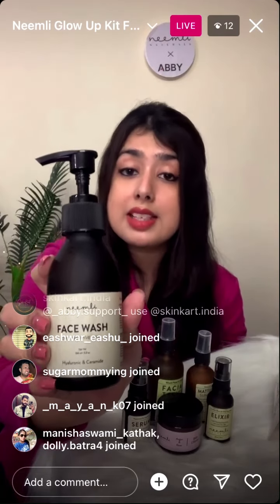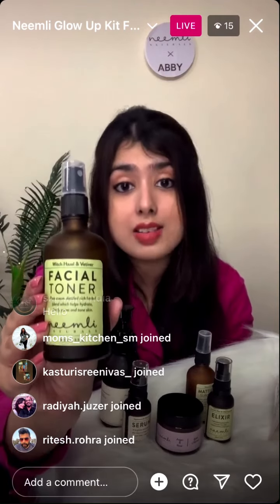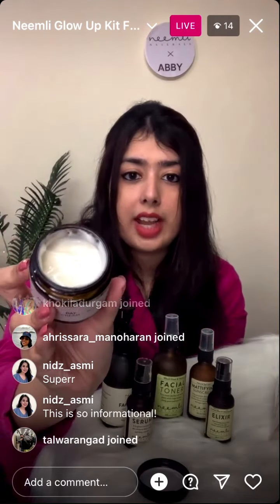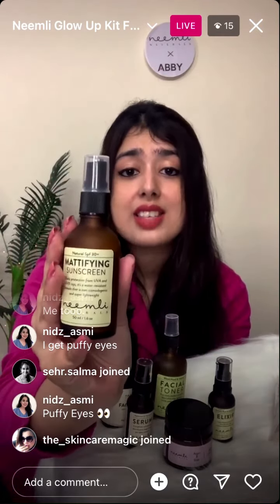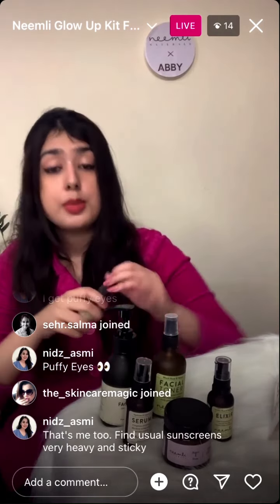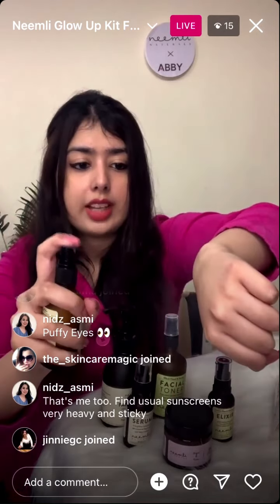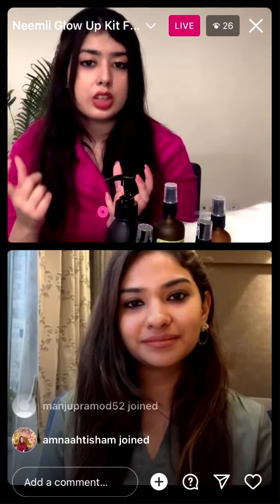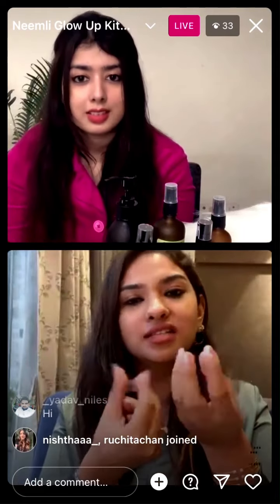Neemli Glow Up Kit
Livestream buying eliminates the inconvenience of in-person shopping while preserving significant advantages like interpersonal engagement.

Since Shoppers may connect and shop from anywhere, at any time, it is also a matter of convenience.

Here is a brief snippet of the Live show we did Neemli Naturals on 26th Jan. The Brand is renowned for their naturally sourced and homegrown Products.

Have a look at how we assist Brands in developing personal relationships with their Shoppers.

Click on the link below to purchase any of the items from this live session.